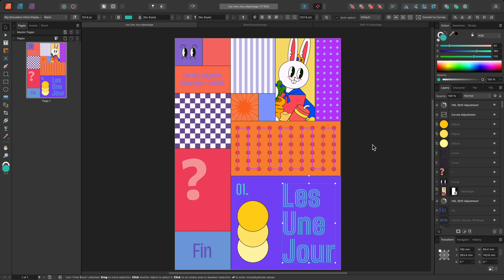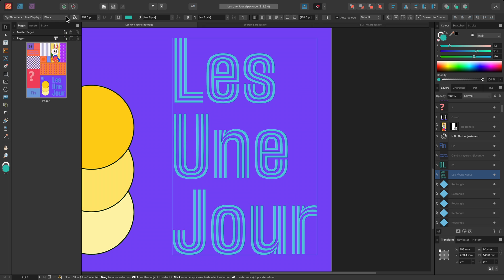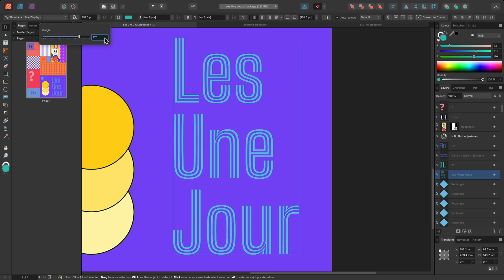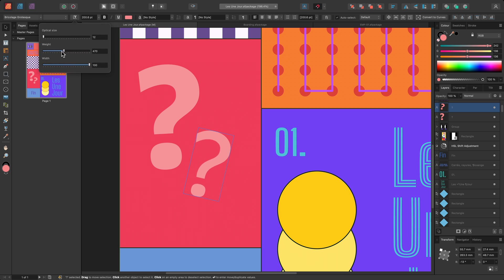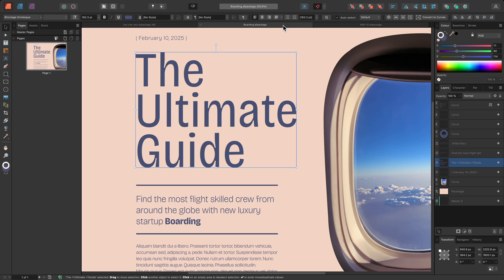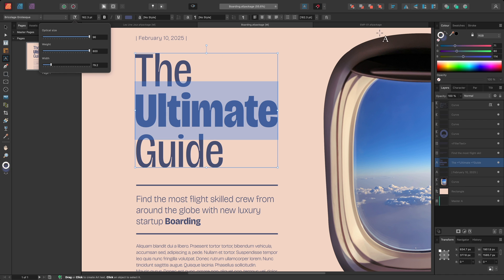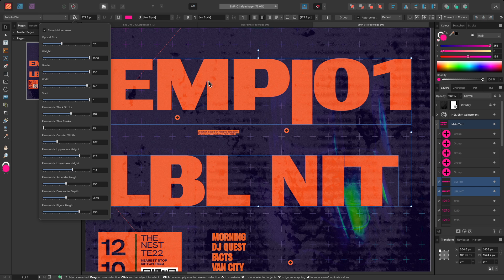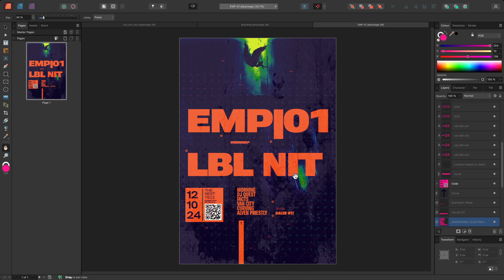Variable Fonts (Affinity Publisher)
See some examples of how to use variable font functionality in Affinity Publisher.